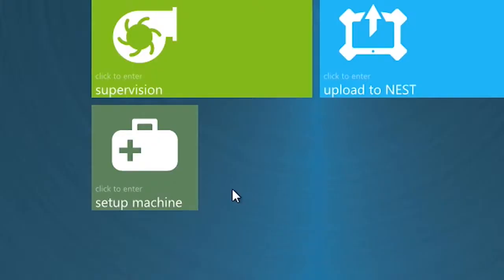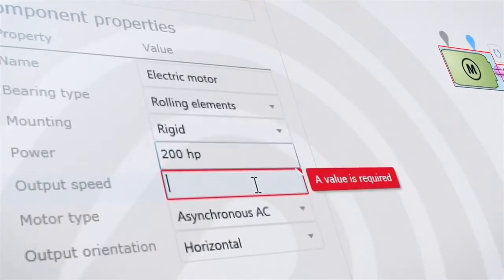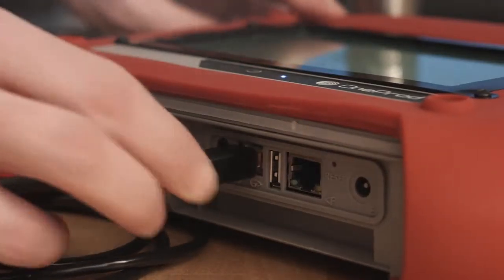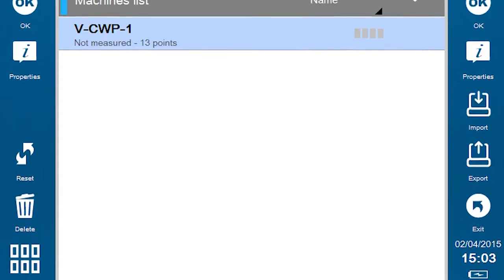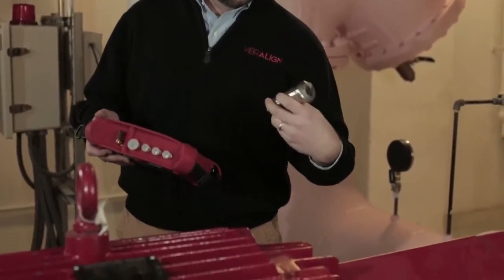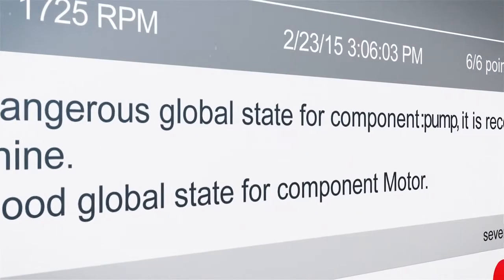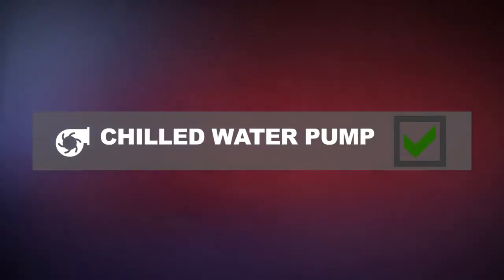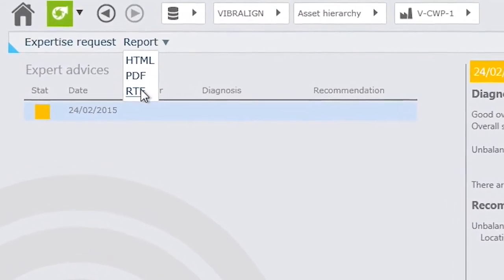OneProd HAWK Walkthrough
HAWK is a powerful vibration analysis tool accessible to all mechanics. It offers immediate usability, giving a clear and accurate automatic diagnosis right beside the machine!